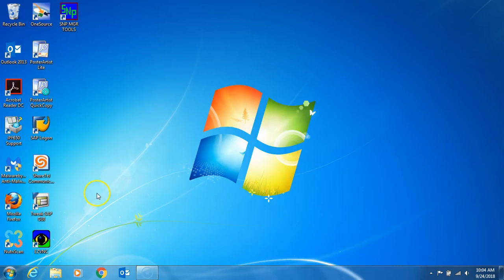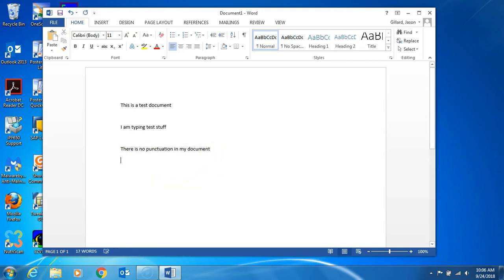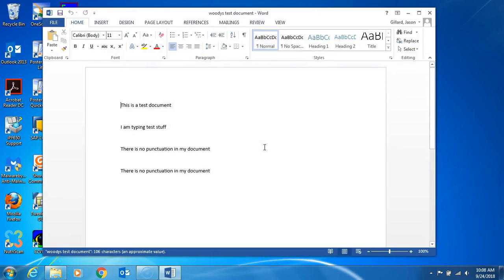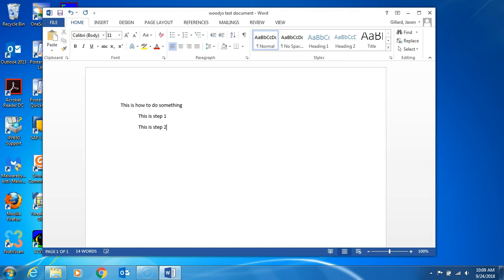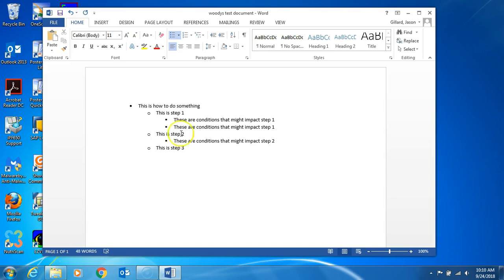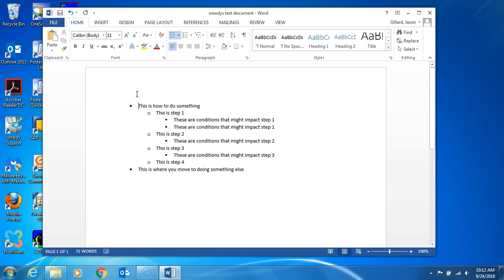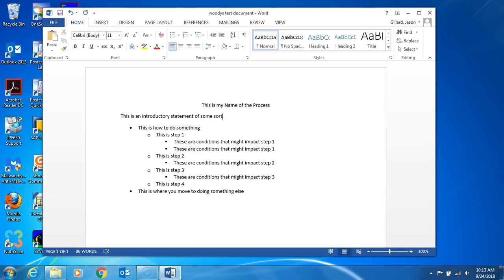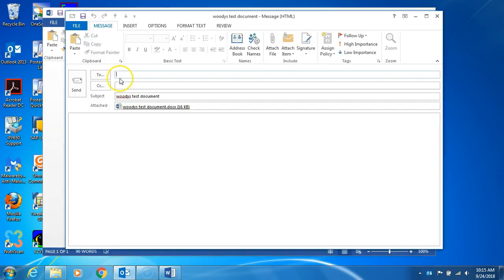MS Word Intro